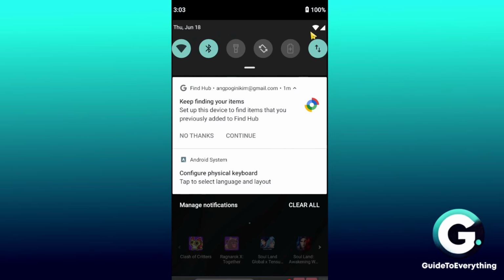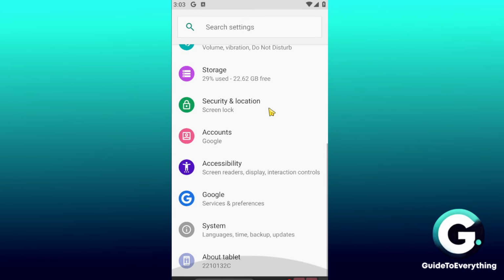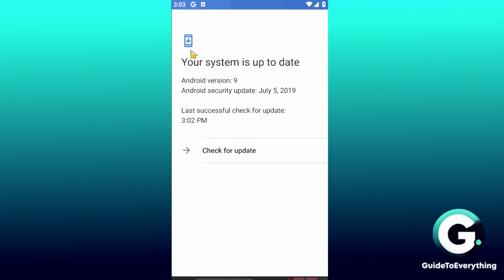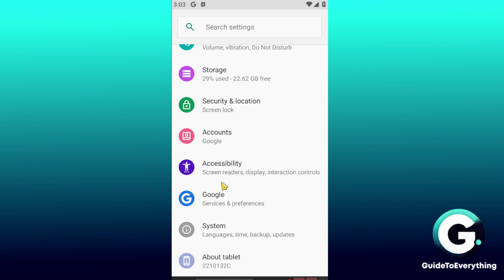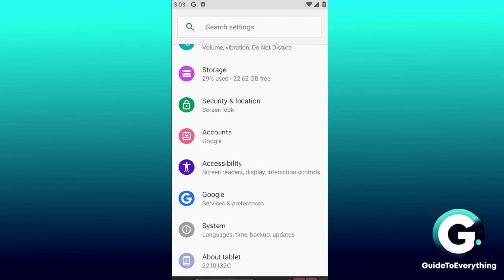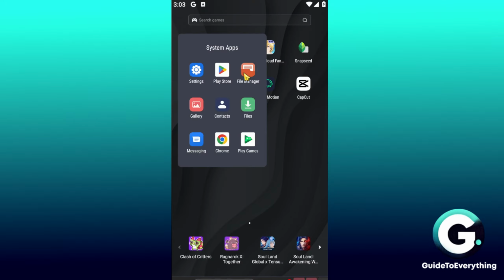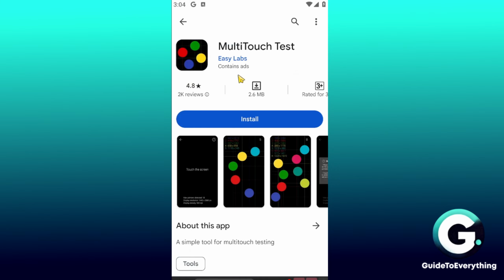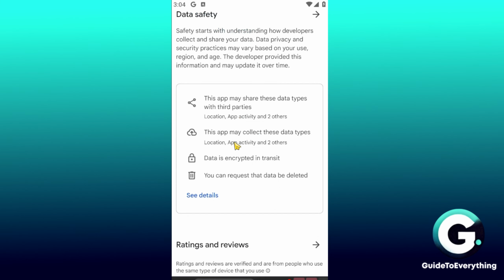How To FIX Android Multi Touch Problem (EASY) 2026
How To Fix Android Multi Touch Problem (EASY) 2026 is a step-by-step tutorial for resolving touchscreen issues on Android phones. Learn how to check touch settings, remove screen protector interference, test multi-touch input, and apply the most effective fixes for unresponsive or inaccurate touch detection. This can help improve gaming, typing, zoom gestures, and overall touchscreen performance while avoiding unnecessary repairs.